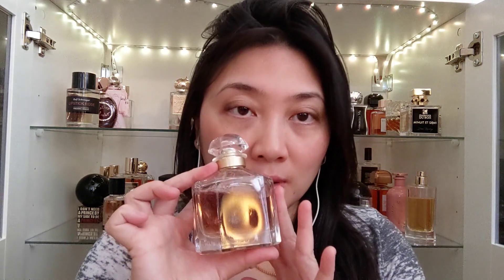AFFORDABLE/DESIGNER PERFUMES I HIGHLY RECOMMEND | PERFUME COLLECTION 2022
*Dossier has a welcome offer up to %20 on the website. The extra 10% applies at the checkout on top of the welcome offer.
* Dossier has a new payment method that lets you earn store credit. Select Catch at the last step of checkout and you earn $10 bonus credit. Get rewarded with 10% store credit on every order.

dossier - love dont be shy
dossier - fleur narcotique
dossier - black opium
mon guerlain edp
ysl manifesto
dior hypnotic poison edt
TF noir pour femme
angel muse
reminiscence guimauve
estee lauder bronze goddess eau fraiche

SAVE MONEY HERE:
1. FragranceBuy.ca $5 off your first purchase
2. Favgrance 10%off Code "Welcome10"
7. Teamiblends.com

2. Watch the ads (while you are asleep lol)

Frequently asked question:
1. Selfie ring light
2. camera my phone lol
3. editor: shotcut
4. jade necklace: heirloom but i found this